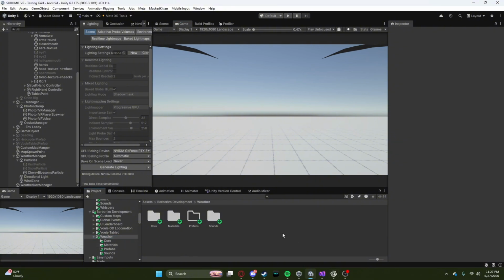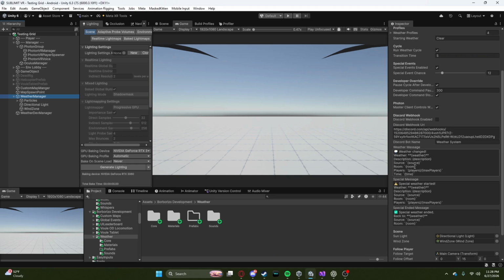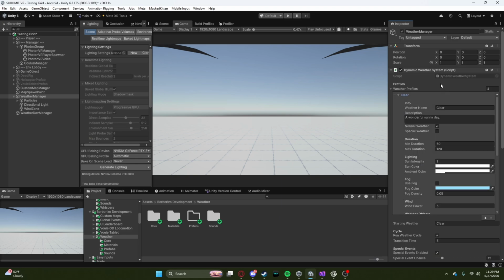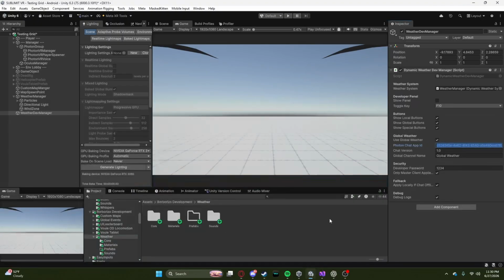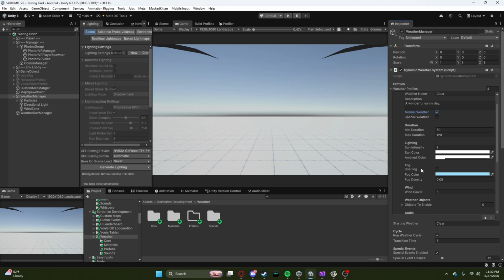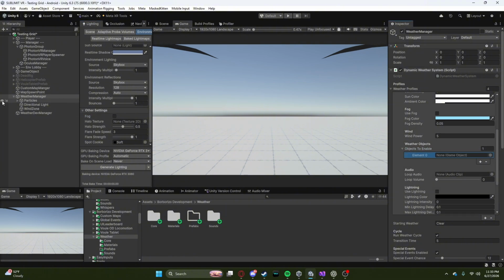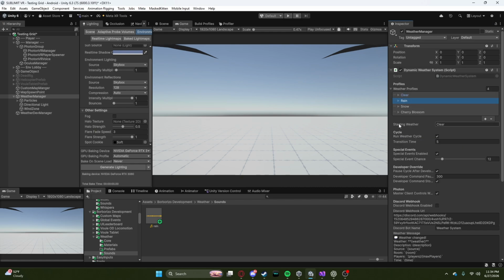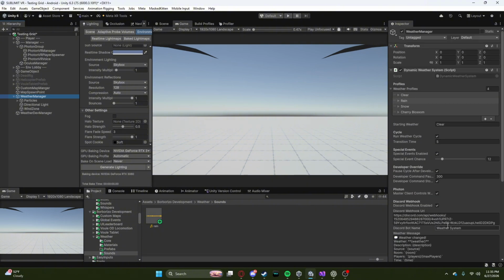How to add a Dynamic Weather System in your gorilla tag fan game